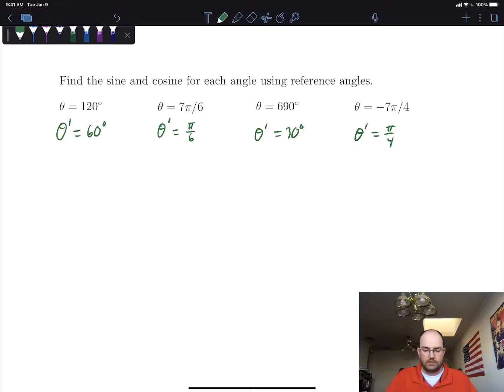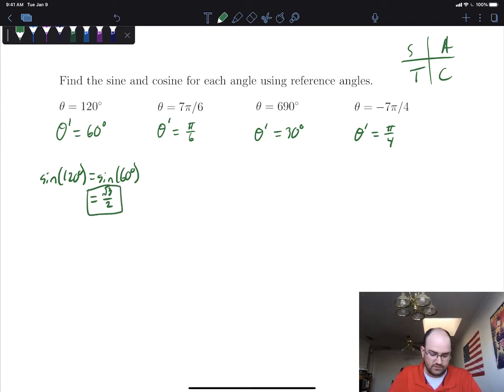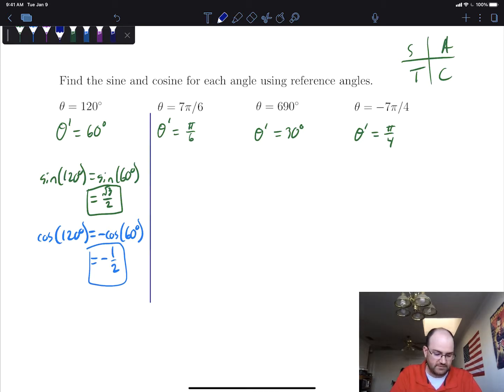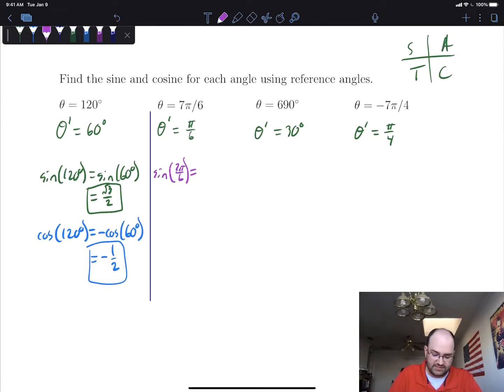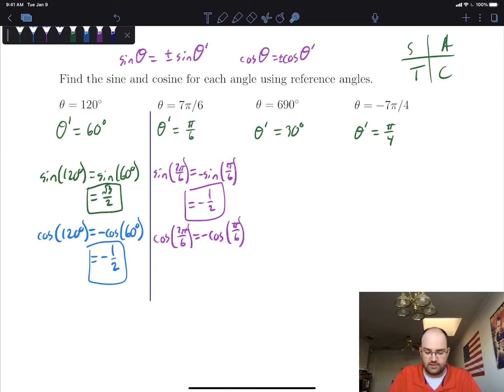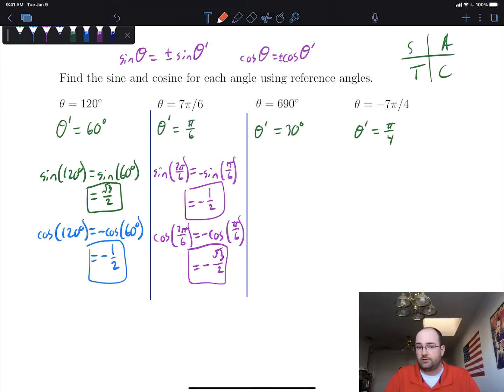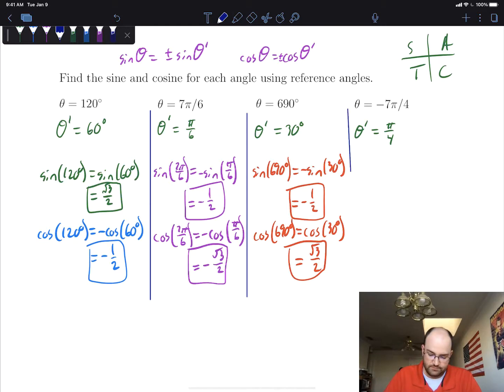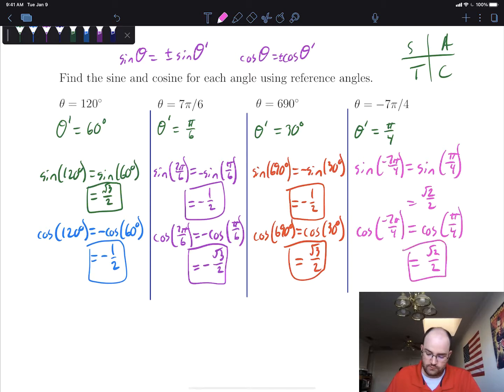1316 Ch1 S6 Ex6 Reference Angles